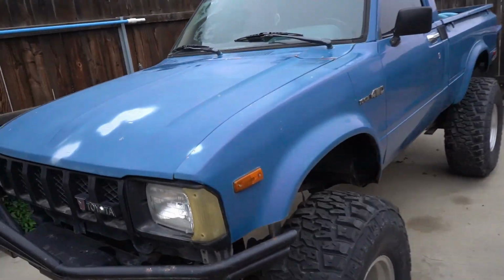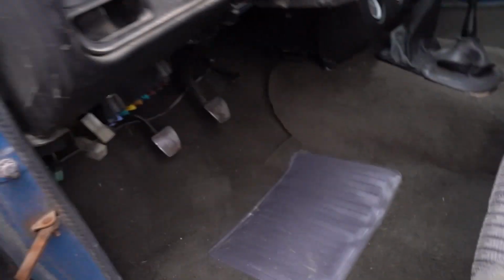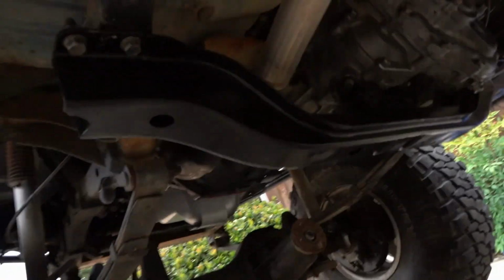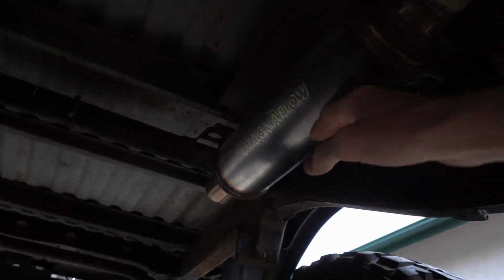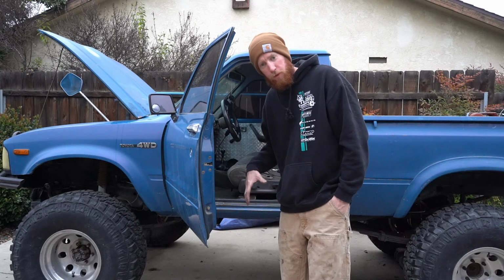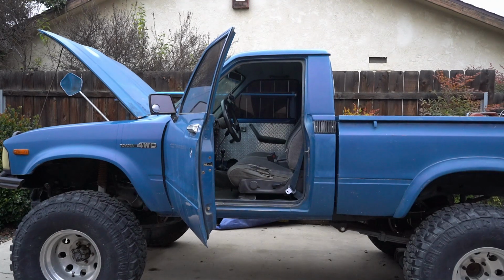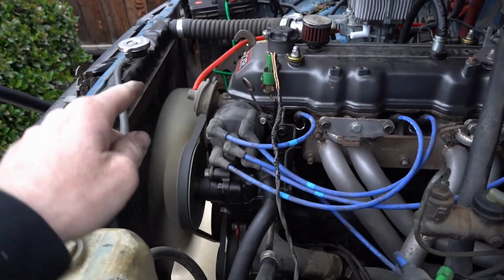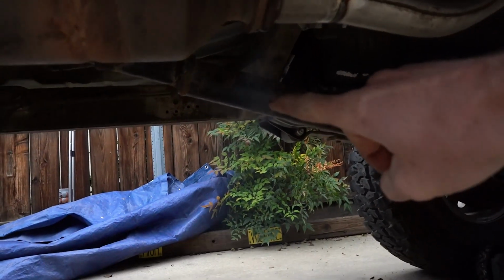Will it start? Ep.6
A quick Christmas time update. Sorry for the long delay.